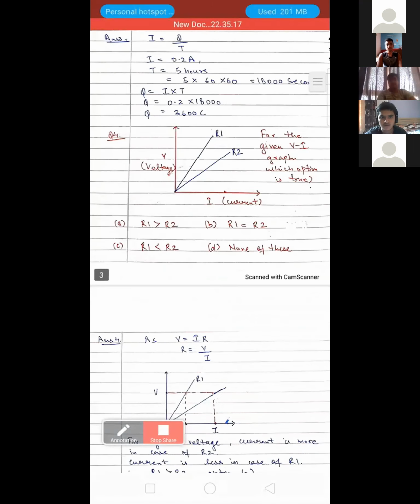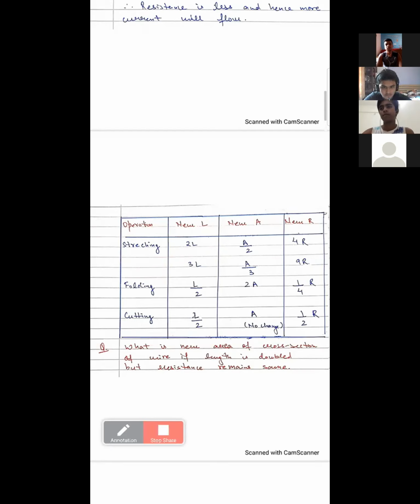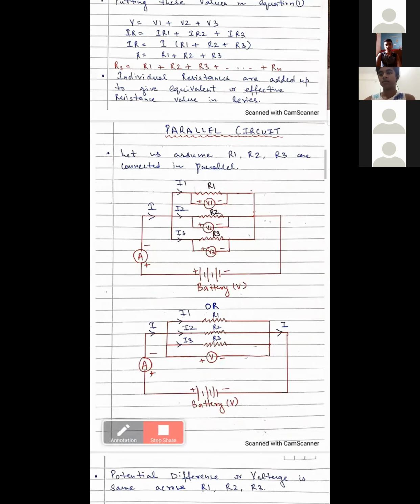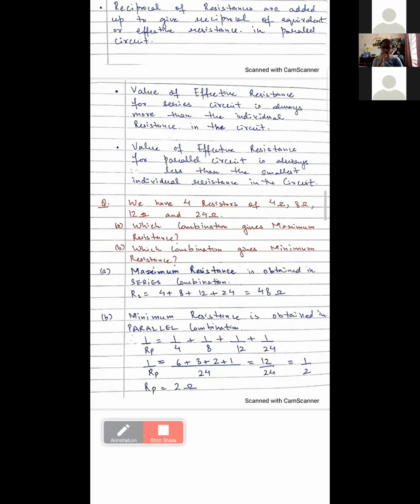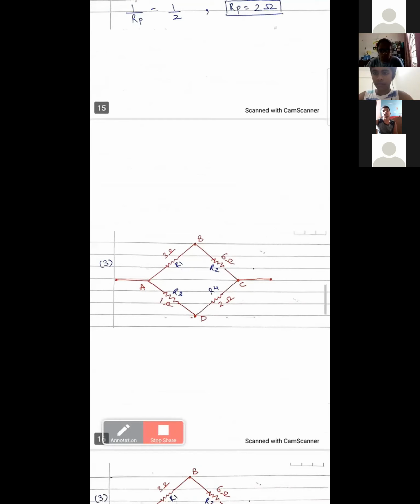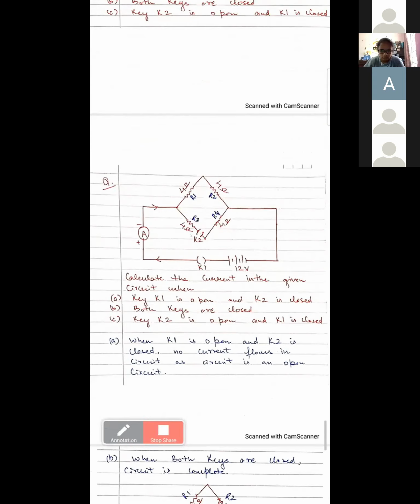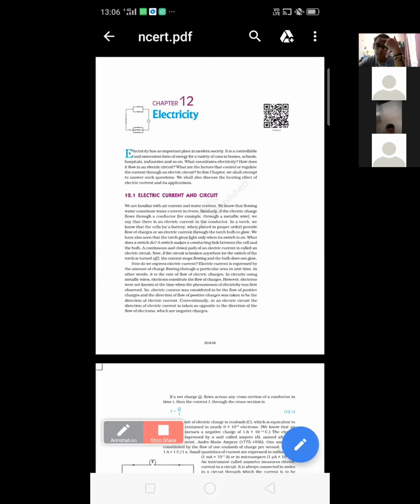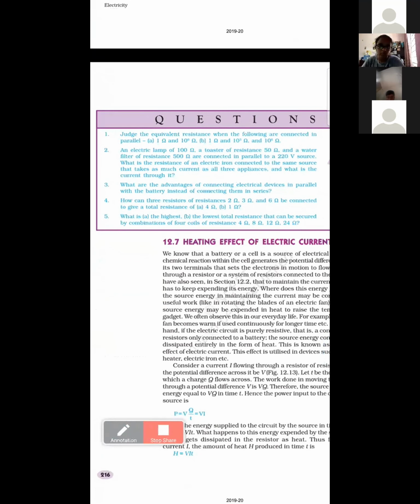EuroSchool_Science- Electricity_Numerical_Reinforce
Grade 10
Chapter: Electricity
Science 10 Chapter 12 Electricity Numerical Reinforce